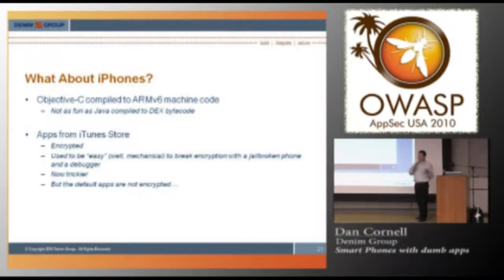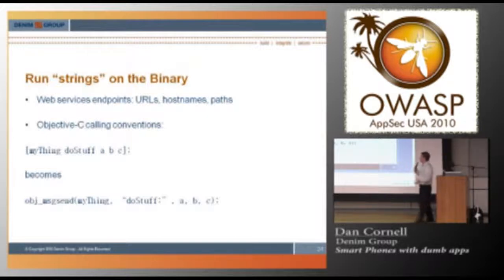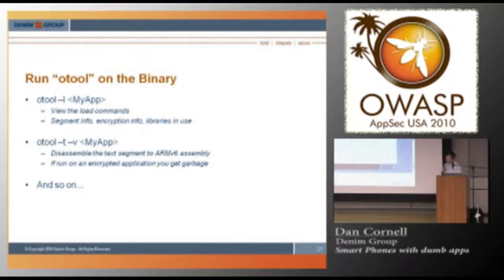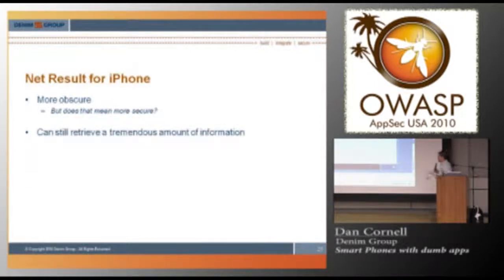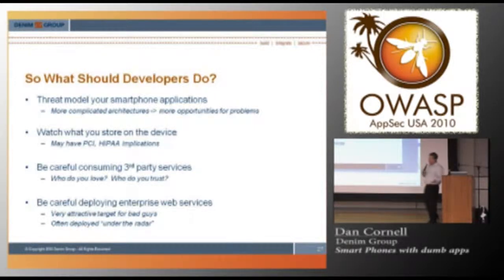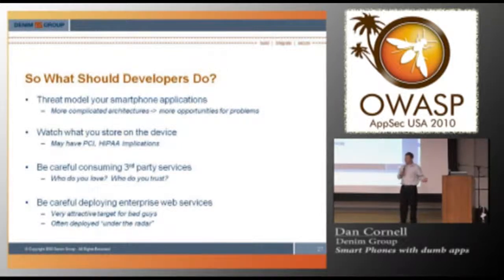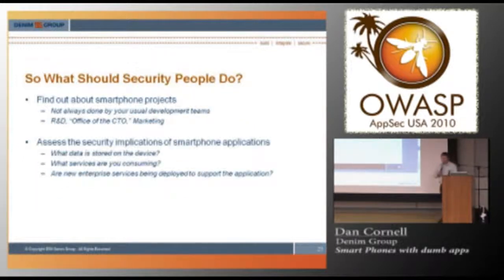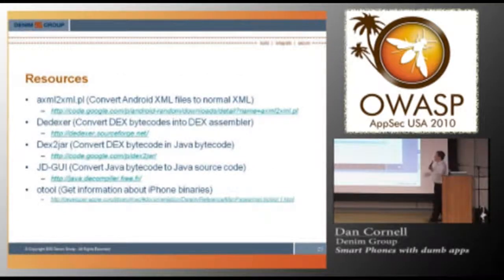OWASP AppSec USA 2010: Smart Phones with Dumb Apps: Threat Modeling for Mobile Applications 3/3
Speaker: Dan Cornell, Denim Group